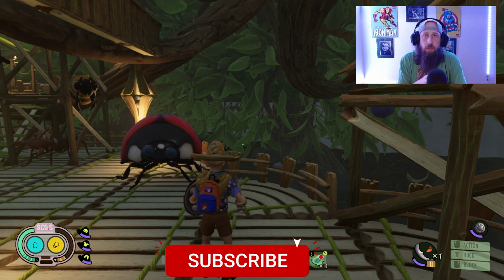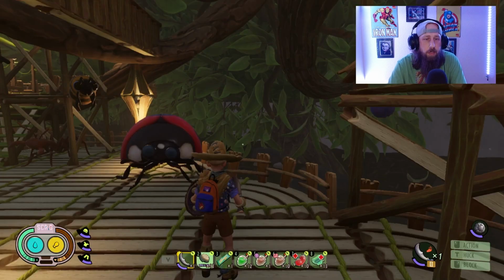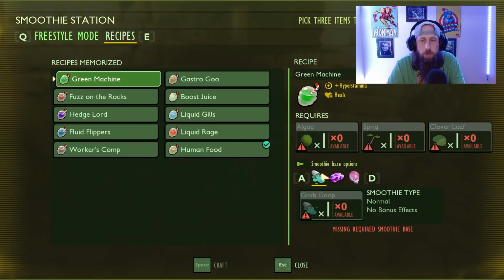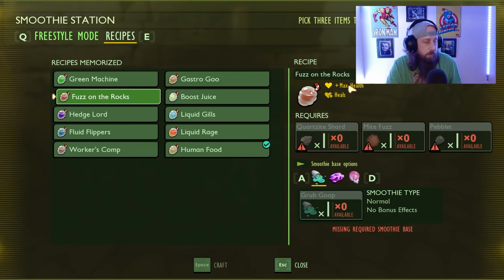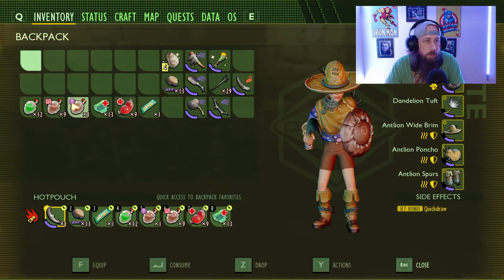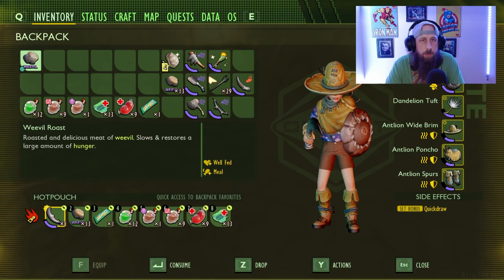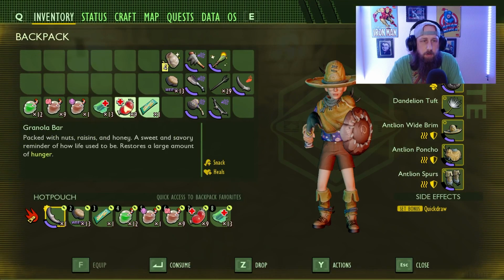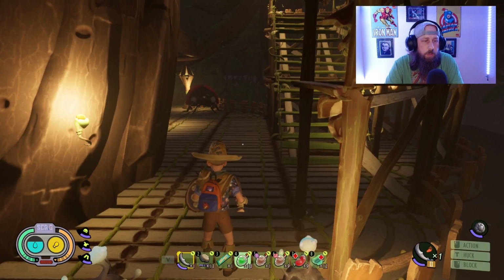Healing Items Breakdown! | Grounded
Welcome back to Grounded everyone! In this video, we're covering how to heal yourself! It's pretty important when you're running around the backyard fighting giant insects! SO, we're going to break down each item that replenishes health as well as some other ways to regenerate your health. Some of these might surprise you! Let's get into it! Enjoy & as always, stay original my friends!

Check out the most popular upcoming games offered by Green Man Gaming Today!

Equipment I use & links provided below:

Razer Kraken Gaming Headset

Blue Yeti USB Mic – Blackout

Redragon K512 Shiva Gaming Keyboard

Logitech C920x HD Pro Webcam - Black

Elgato HD60 S Capture Card